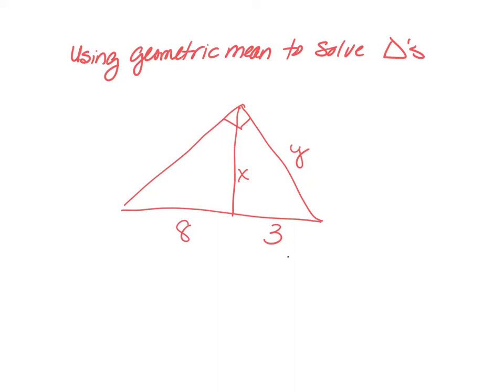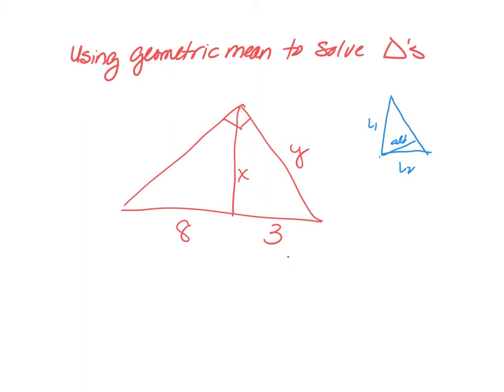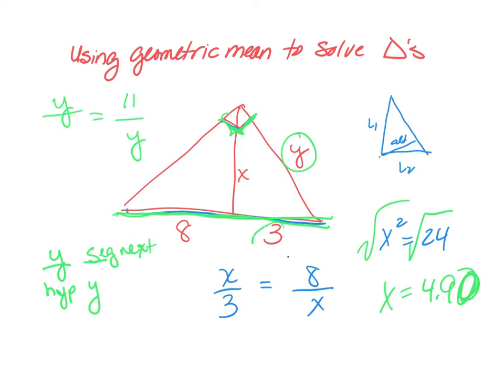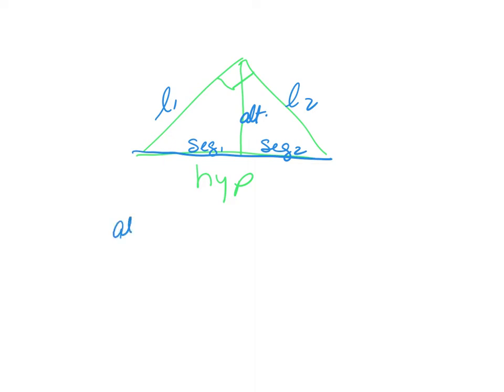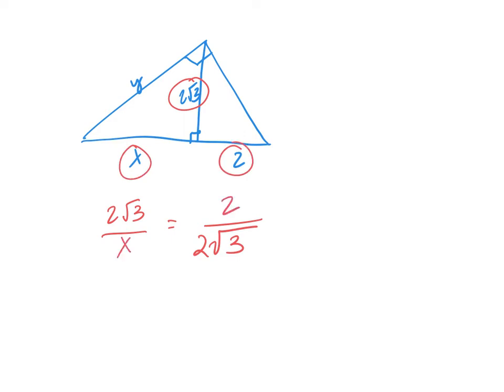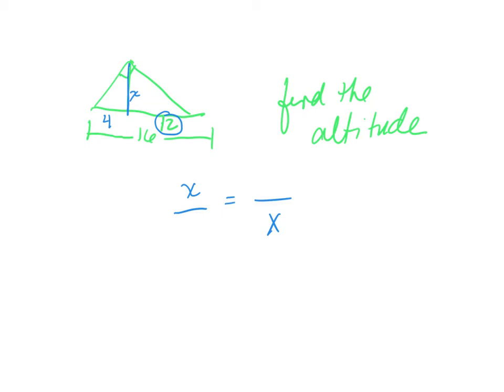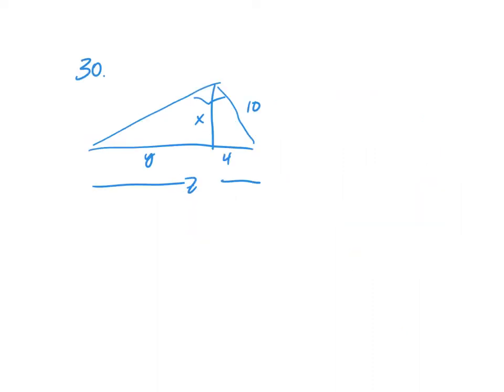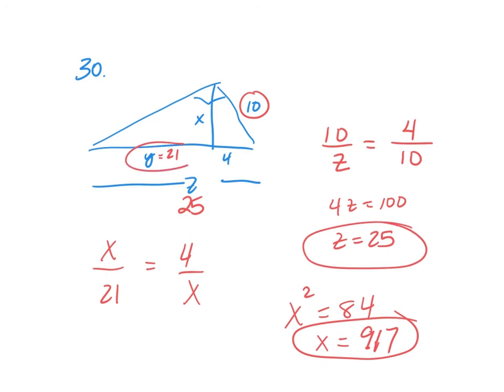11-17 using geometric mean to solve triangles